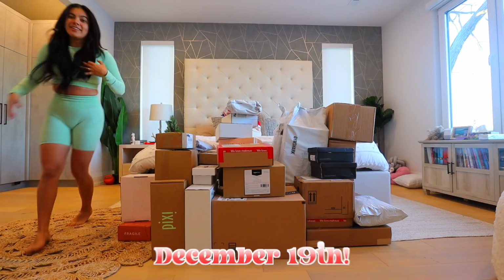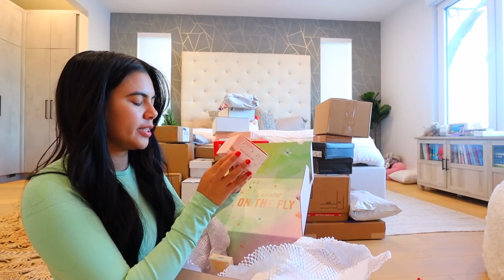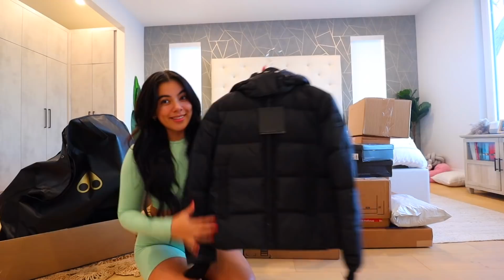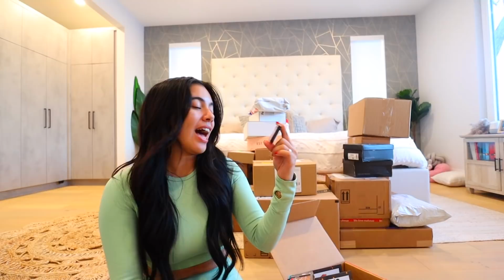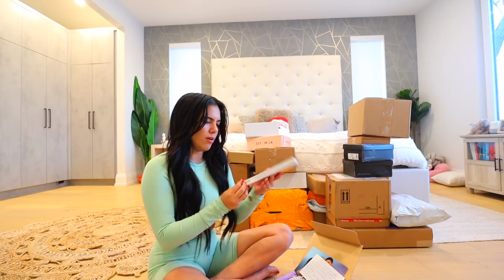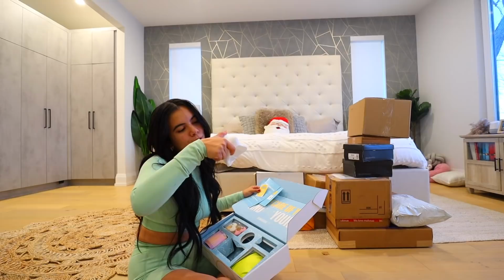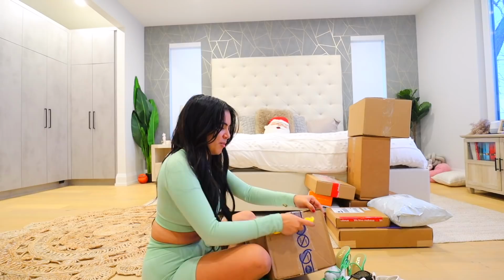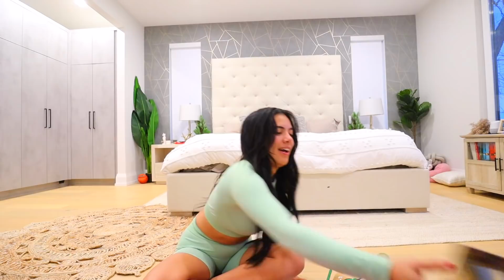one year of packages! huge holiday clothing, makeup pr unboxing haul | vlogmas day 20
Today I open ONE YEAR OF PACKAGES at my Canada house! I show you guys a huge holiday clothing, makeup pr unboxing haul for vlogmas day 20! Enjoy! xoxo

BECOME AN ADELANGEL!
🌻 T E X T   M E !➜ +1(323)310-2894

I respond to my twitter and comments a lot!)

MAKE SURE TO SMILE AT LEAST ONCE TODAY! xoxo